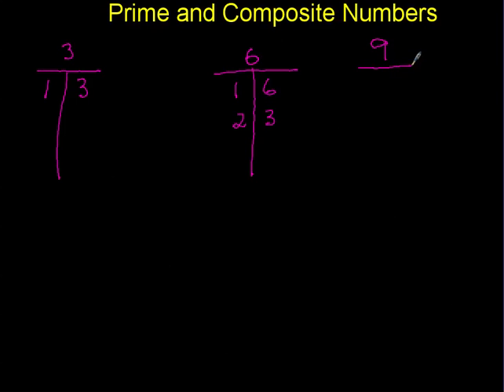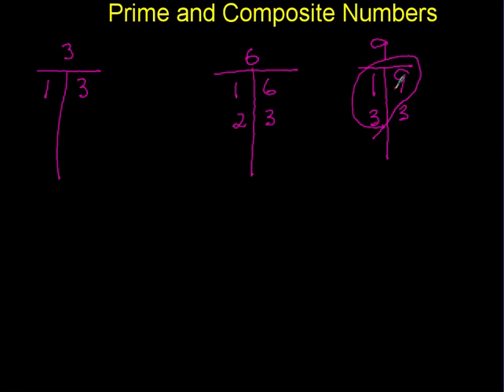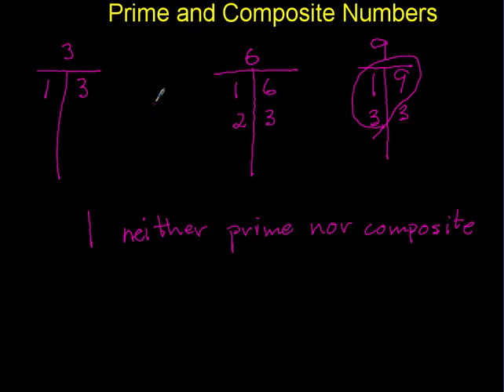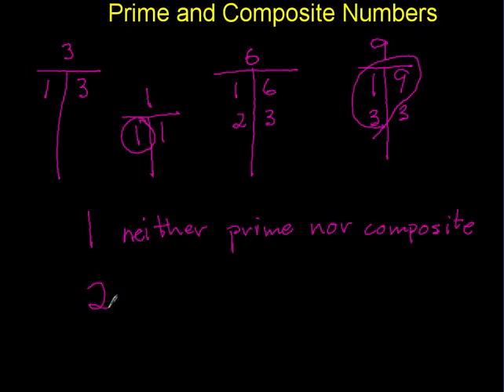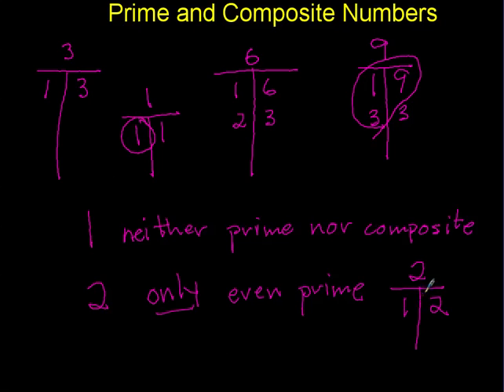Everyday Math Lesson 1.6 Prime and Composite Numbers